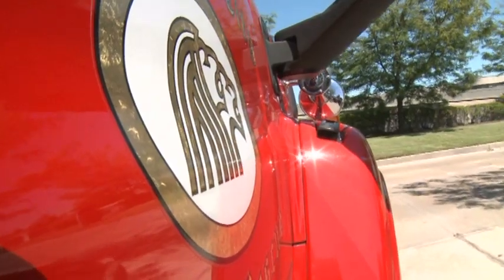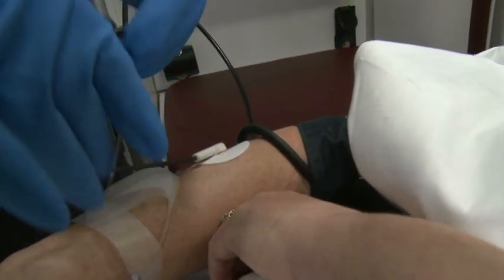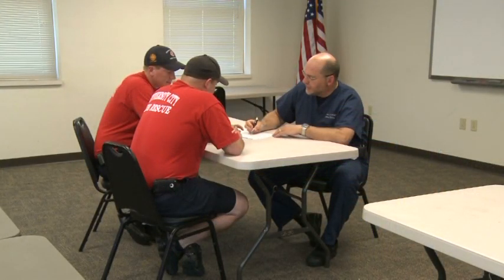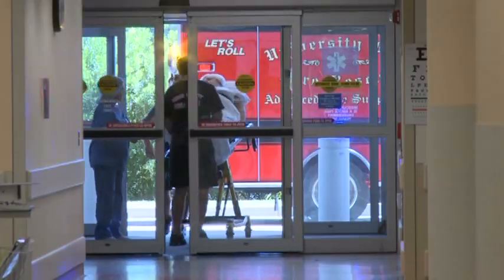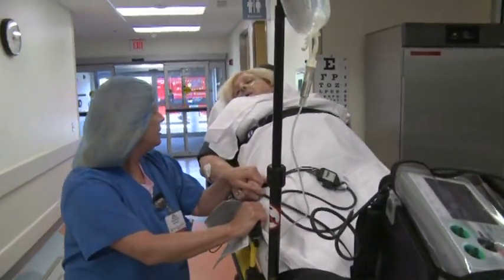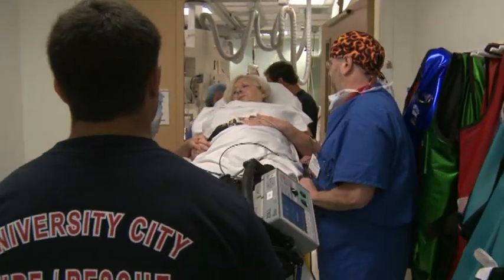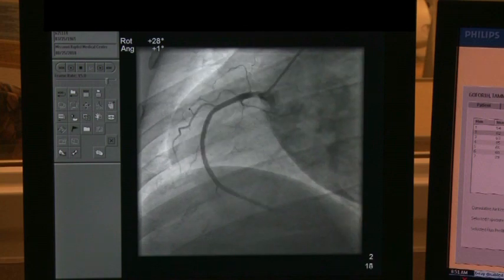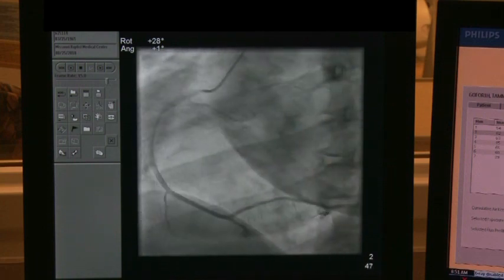Door to Balloon Time and Heart Attacks | Heart Center at Missouri Baptist Medical Center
Information on the Heart Center at MoBap Medical Center, door-to-balloon and heart attack treatment.